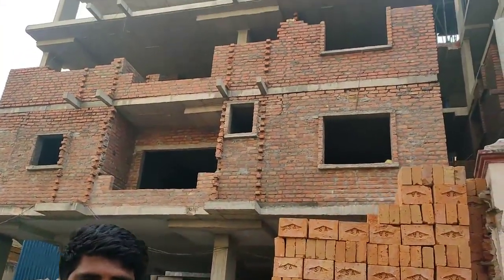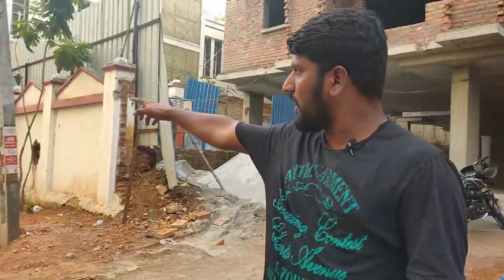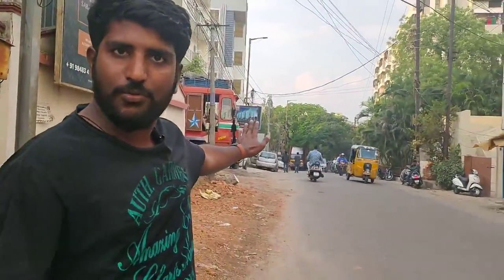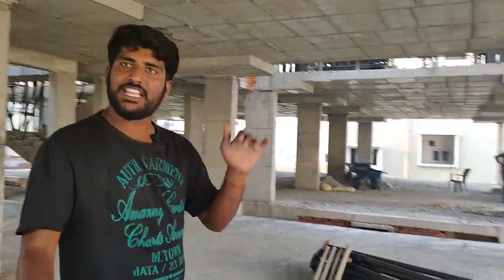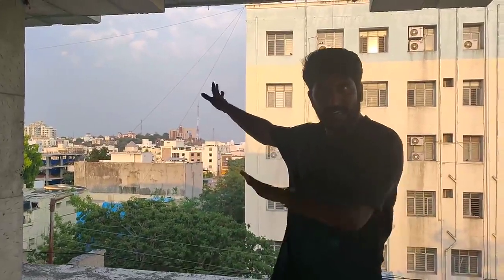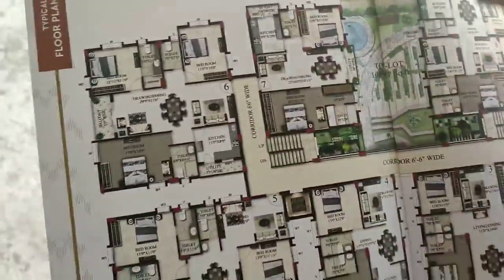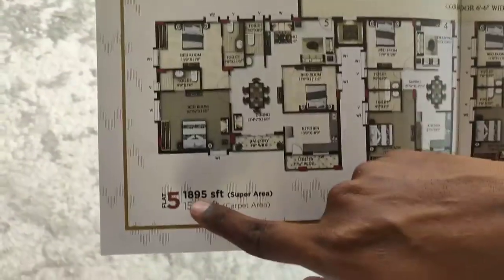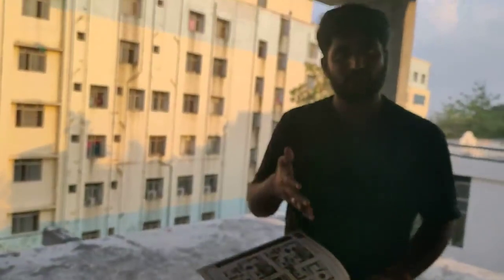3 BHK FLAT FOR SALE IN LAKDIKAPOOL HYDERABAD ELIPPROPERTY#155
GHMC APPROVED APARTMENT BUILDING